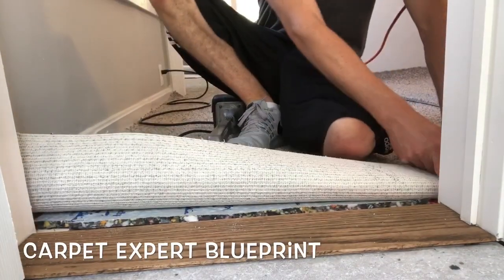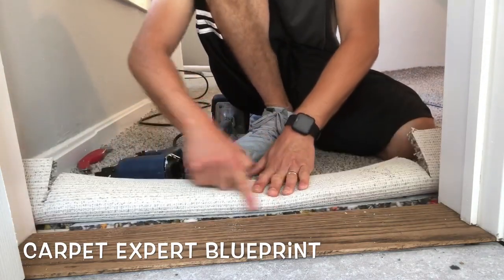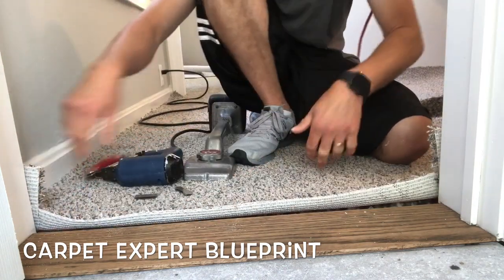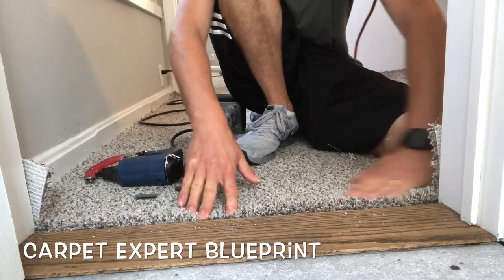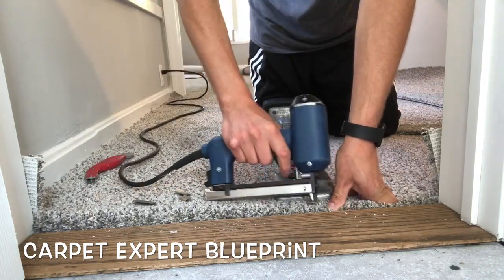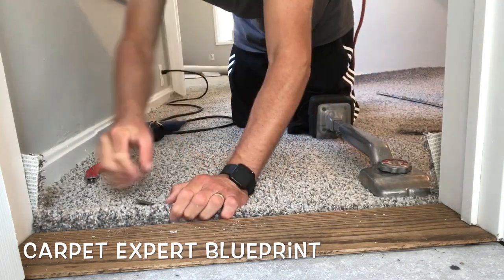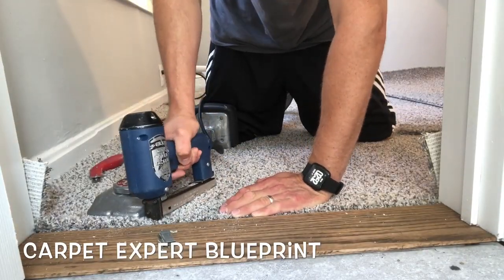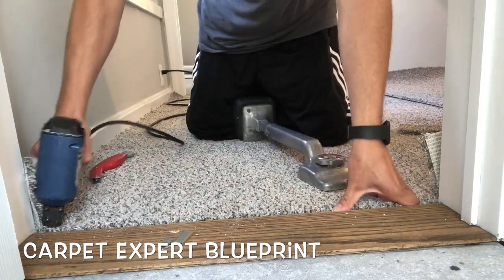🔨 Carpet Transition 🔨 Carpet To Hardwood